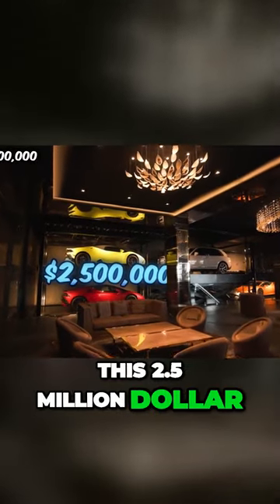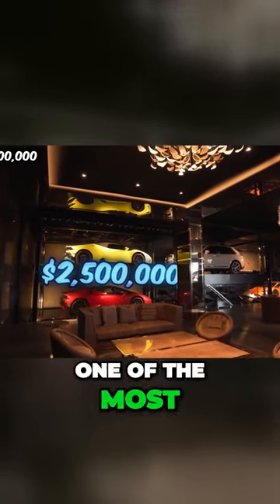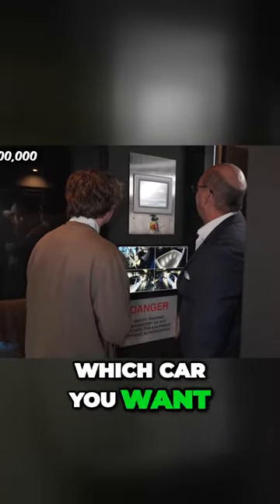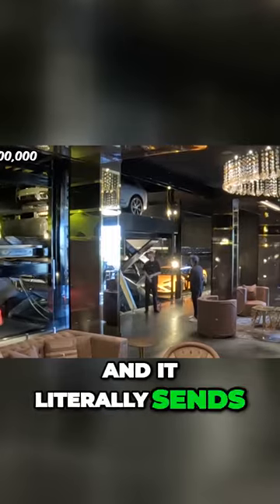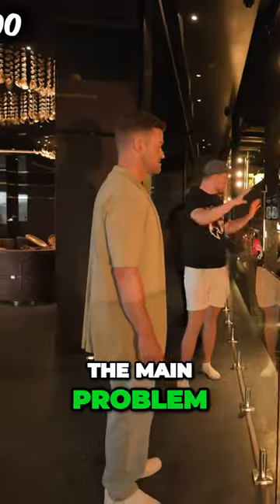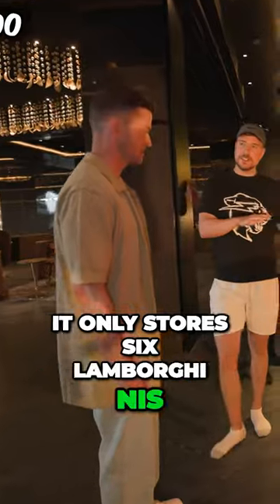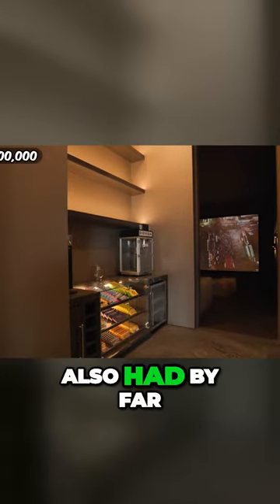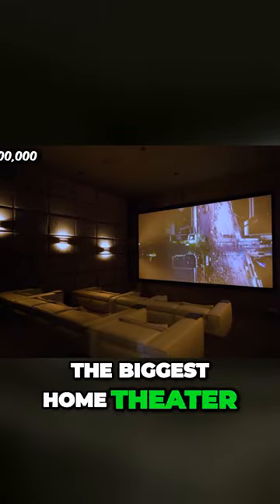MindBlowing Car Elevator JawDropping Home Theater Ultimate Luxury